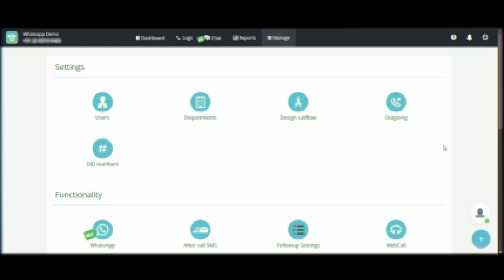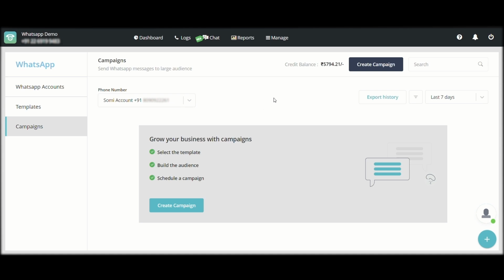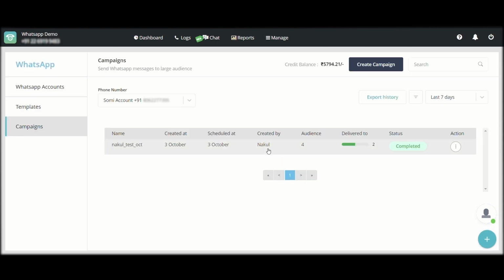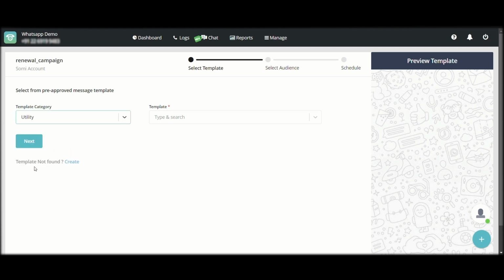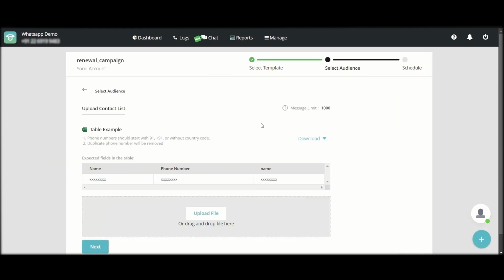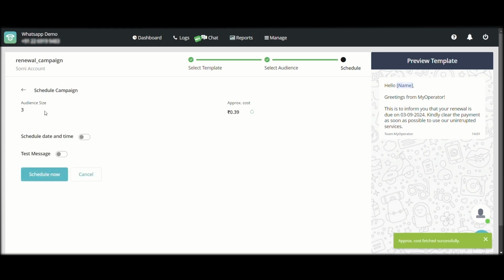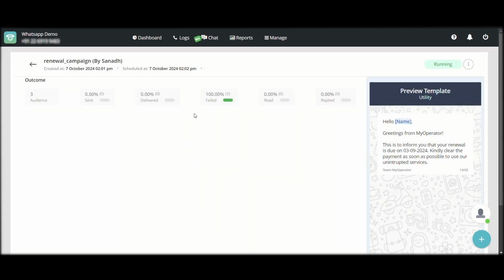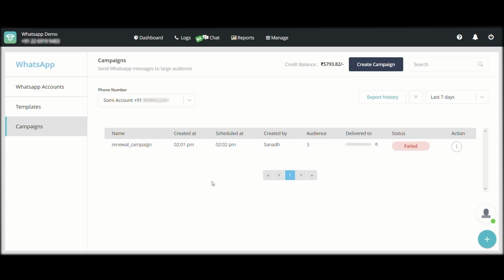How to Run WhatsApp Campaigns on MyOperator? | Tutorial | MyOperator WhatsApp Platform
Use WhatsApp API to the fullest before making a decision to buy it for your business.

For any queries, reach out to MyOperator at 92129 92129.